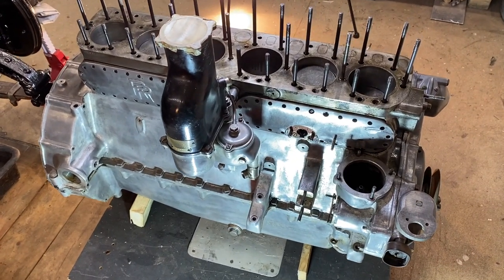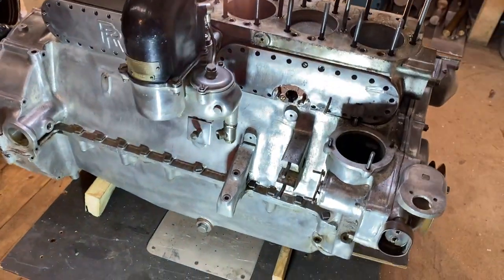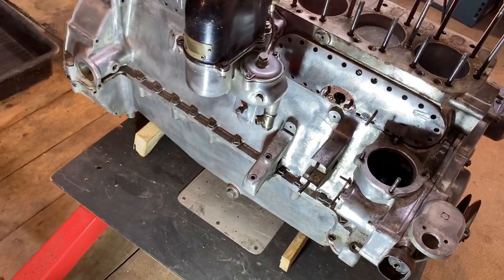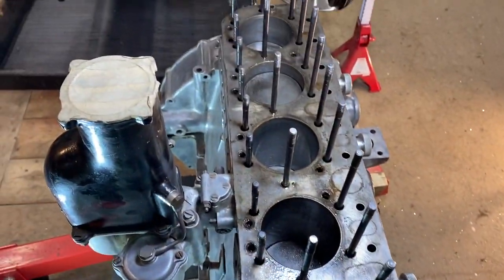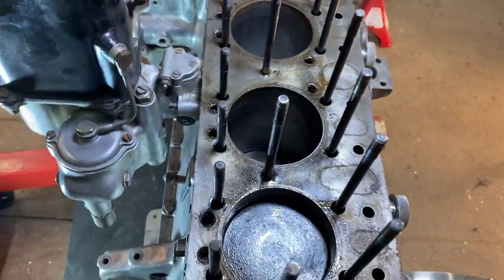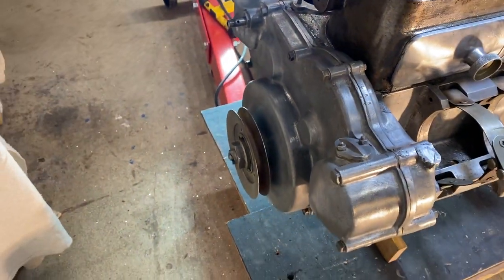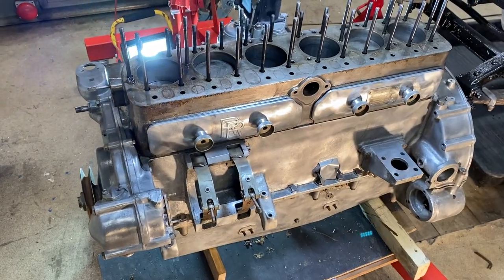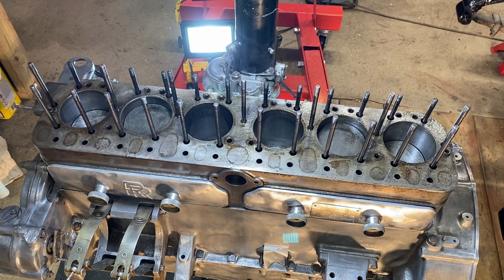Rolls Royce Engine Video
Rolls Royce 20/25 HP Short Engine 1934